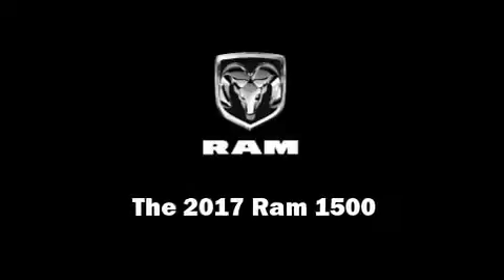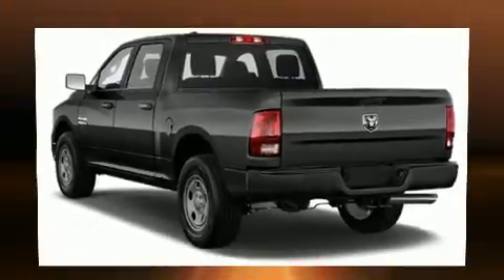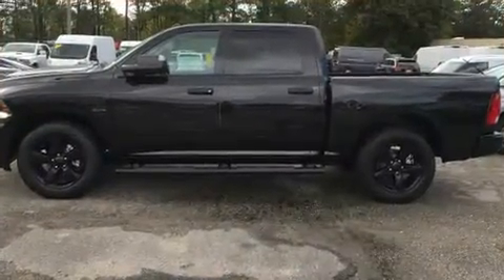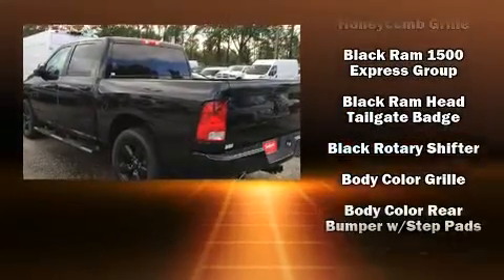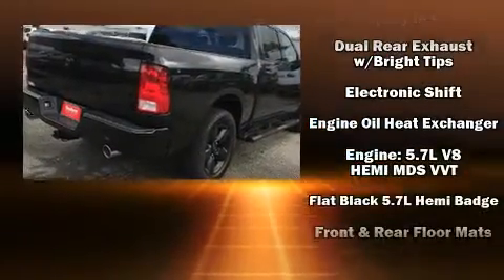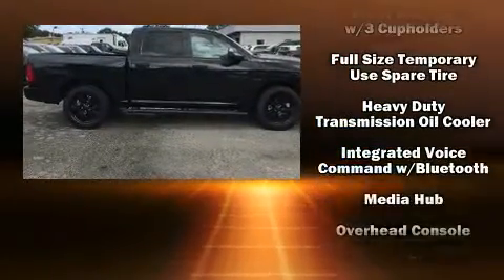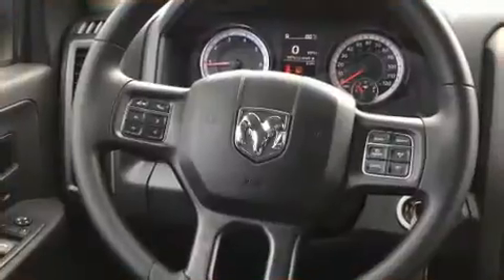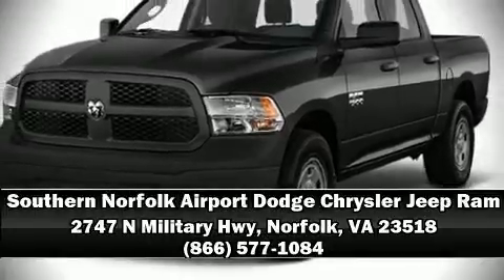2017 Ram 1500 Express in Norfolk, VA 23518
Introducing the 2017 Ram 1500 This 4 door, 6 passenger truck is waiting for you to take home! Under the hood you'll find an 8 cylinder engine with more than 350 horsepower, providing a smooth and predictable driving experience. Top features include air conditioning, 1-touch window functionality, a front bench seat, fully automatic headlights, heated door mirrors, a trailer hitch, a bedliner, and power windows. Audio features include an AM/FM radio, and 6 well positioned speakers. Curtain airbags combine with standard stability control in creating a comprehensive safety network. We pride ourselves in the quality that we offer on all of our vehicles. Please don't hesitate to give us a call.